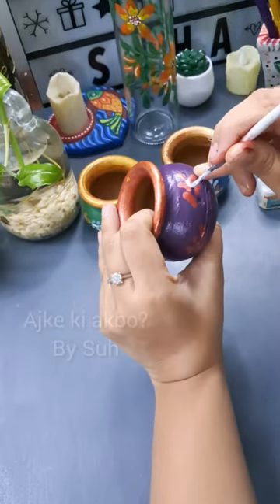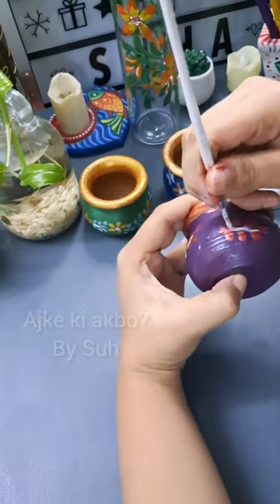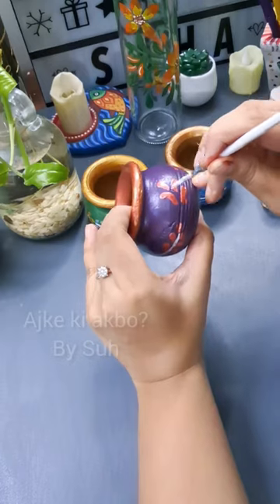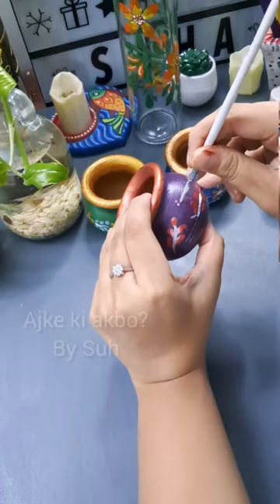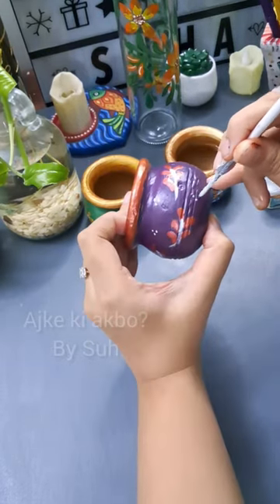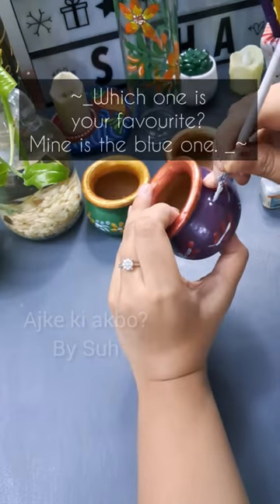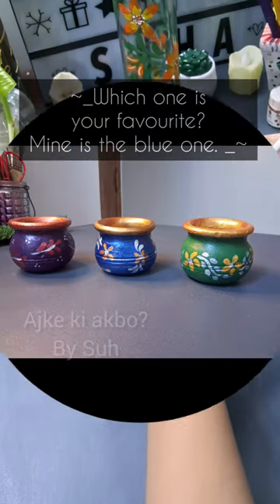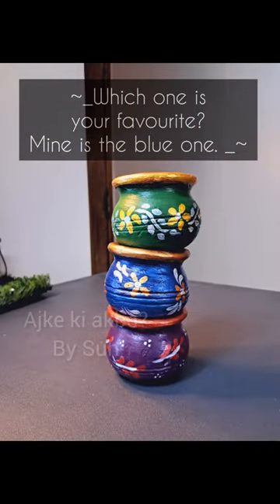How to paint with Cotton Buds tutorial. Painting tea pots with cotton buds.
How to paint with Cotton Buds. Painting tea pots with cotton buds painting ajkekiakbobysuha art drawing paintingwithcottonbuds.